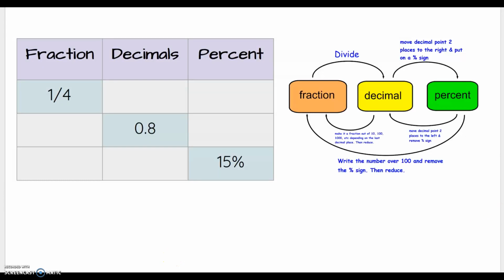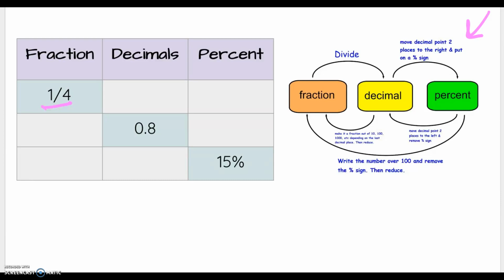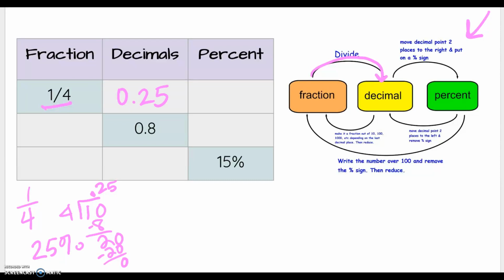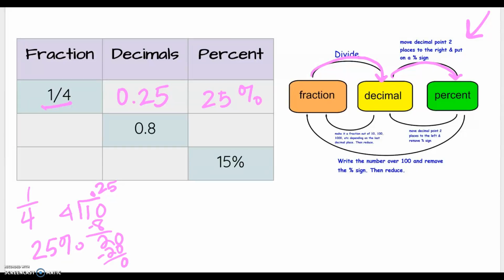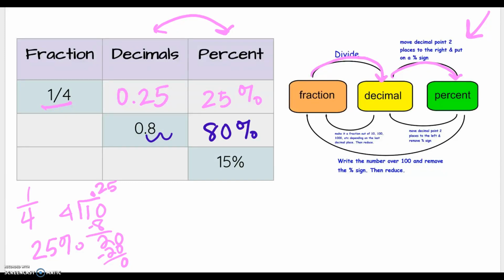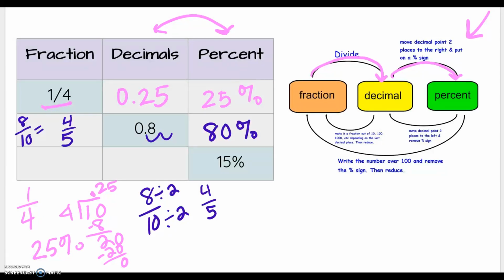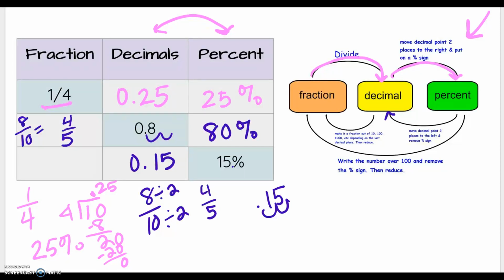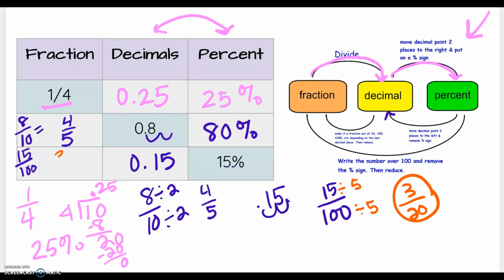conversions chart example